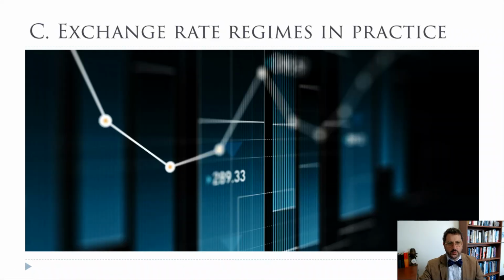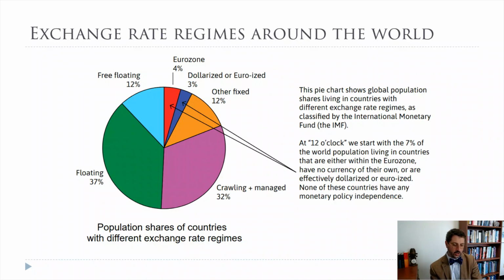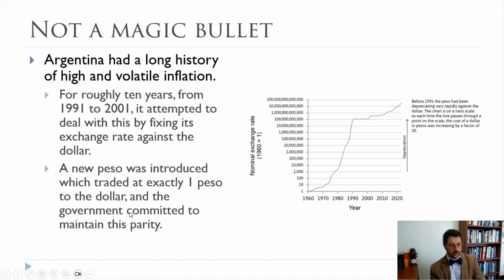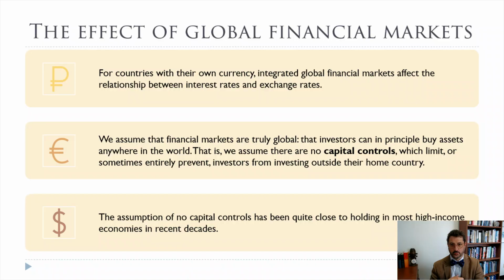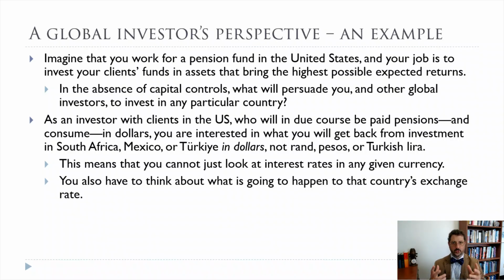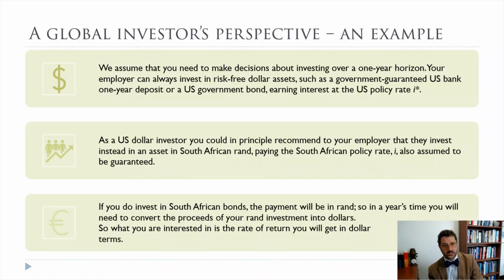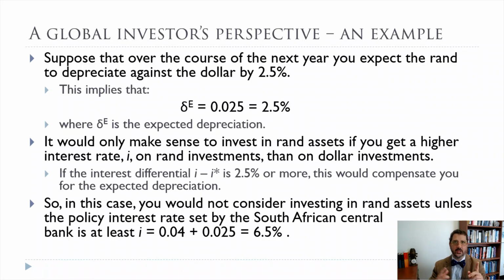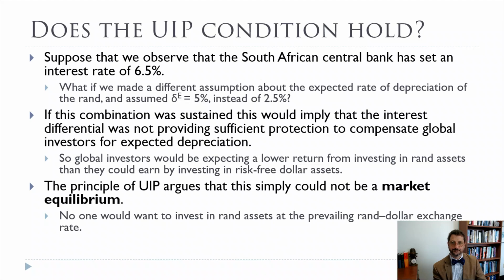Ch7 Core2.0 Exchange Rates and Global Capital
Exchange rate regimes in the real world, global capital and the uncovered interest parity condition.